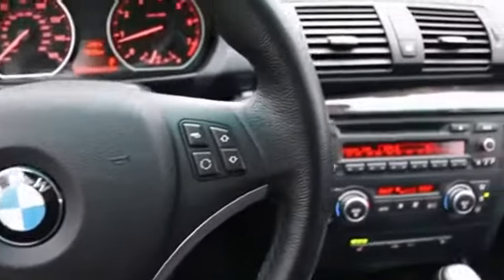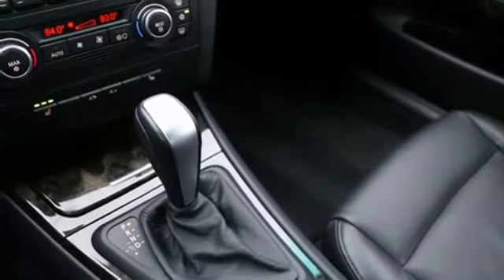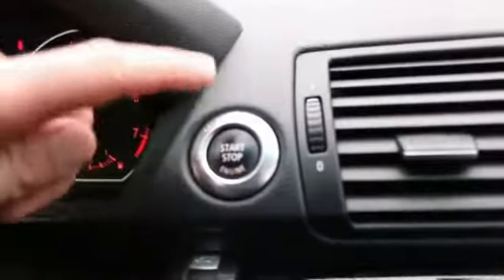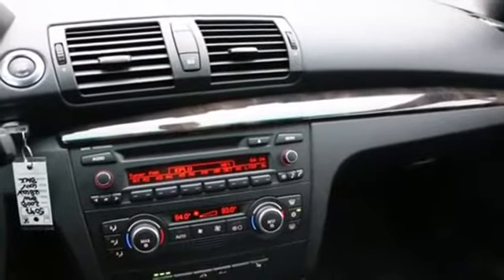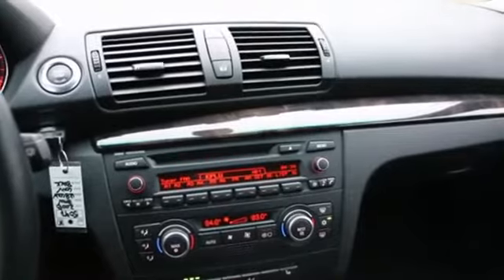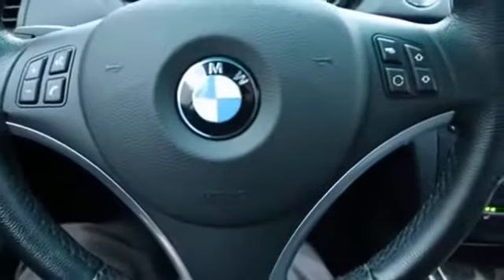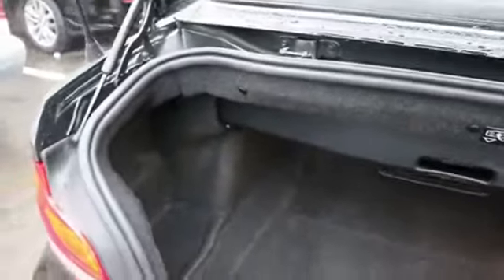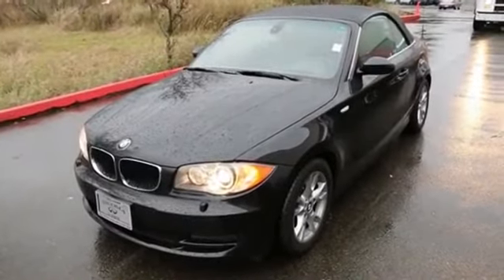2008 BMW 1 Series 5097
2008 BMW 1 SERIES Fife, WA
Stock# 5097

CONVERTIBLE, CLEAN CARFAX, ONLY 27K MILES!! Buy with confidence because this 128i is a clean Carfax vehicle that has been serviced and checked by our techs. With a powerful 6 cylinder engine this is one quick convertible and is very fun to drive. If you have found the current 3 series to have grown to large and extravagant, this 1-series goes right back to the roots of what made BMW so popular in the U.S. in the first place. You will find few cars that are as rewarding to drive and pleasant to look at than this 128i for your dollar. Features include leather, wood trim, dual zone auto climate control, power and heated front seats, Bluetooth, CD sound system, traction and stability control, side airbags and much more. We offer special financing. Sale prices shown do not include sales tax and license. A negotiable Documentary service fee, up to $150 may be added to the sale price. Sale price does not include Lojack Theft Recovery System.